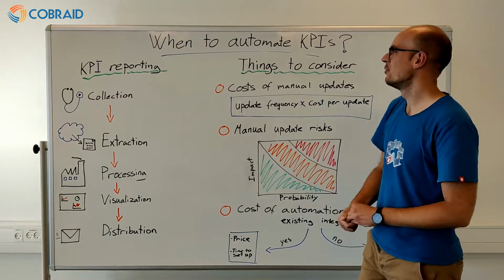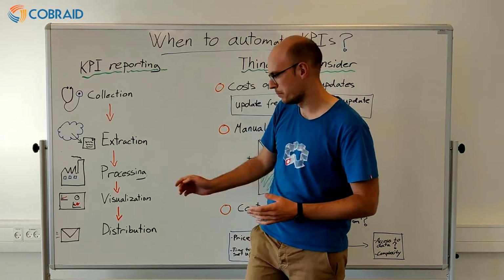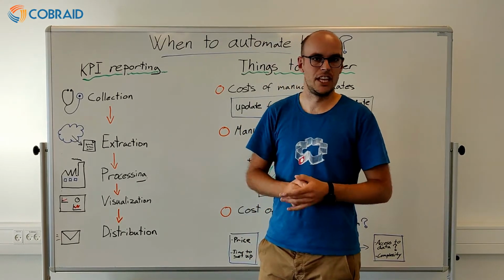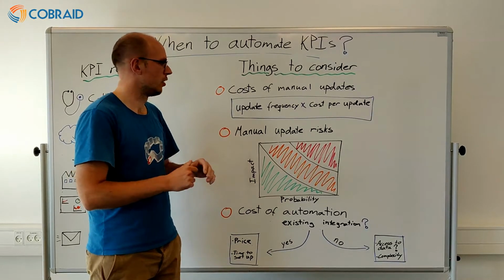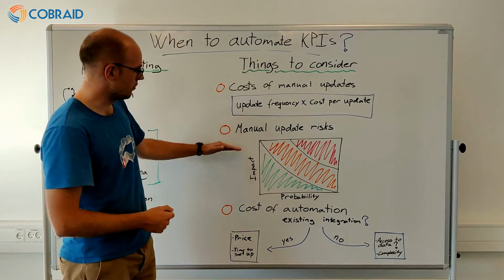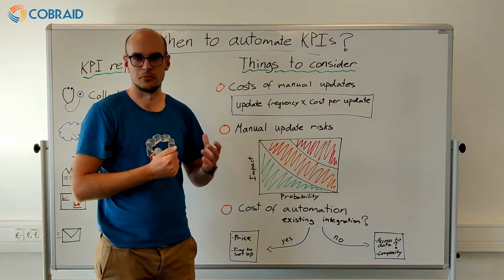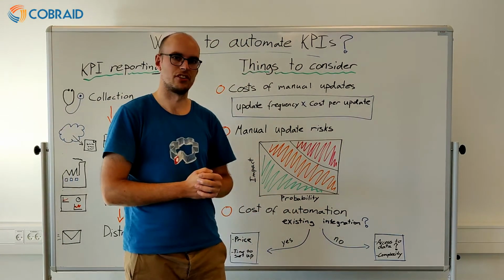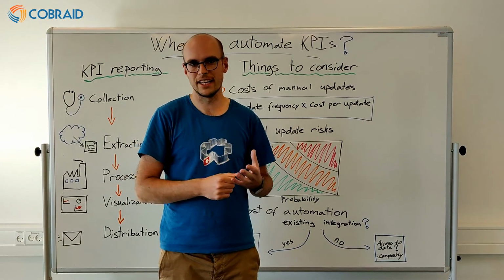When to automate KPIs?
To automate or not to automate – that is the question 🤔 This week's TuesdayTips are things to bear in mind before choosing to automate a KPI process 💻